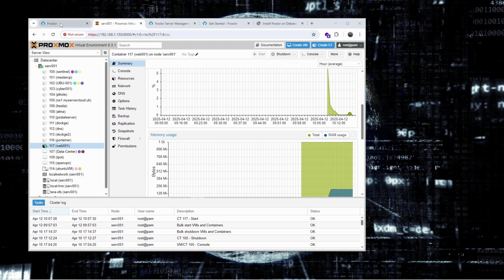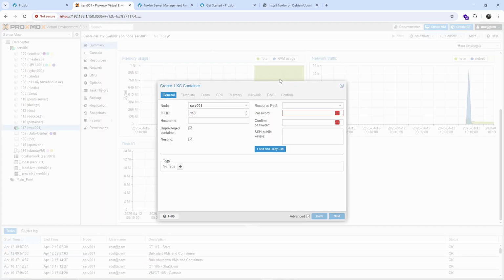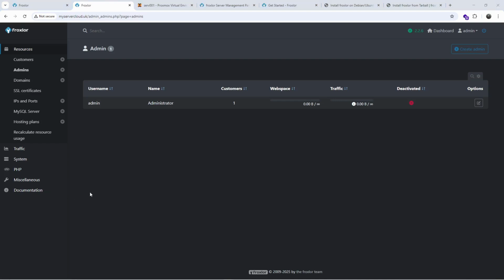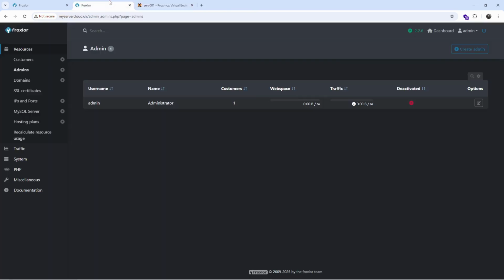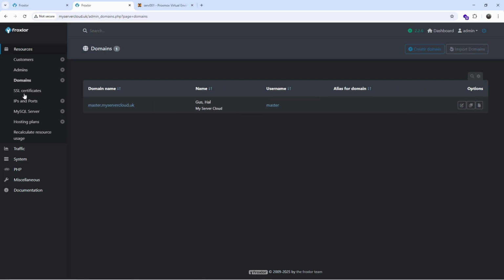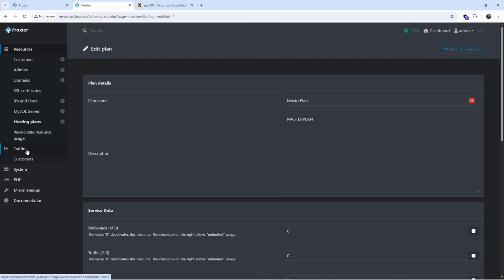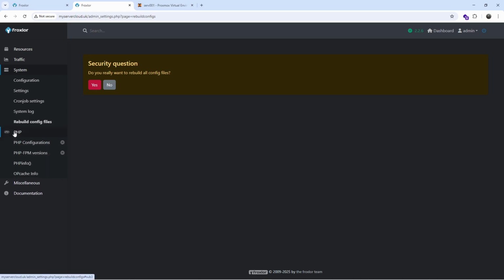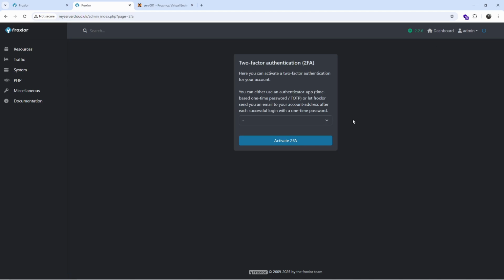Installing Froxlor Server Management Panel on a Ubuntu VPS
Developed by experienced server administrators, this open source (GPL) panel simplifies the effort of managing your hosting platform.